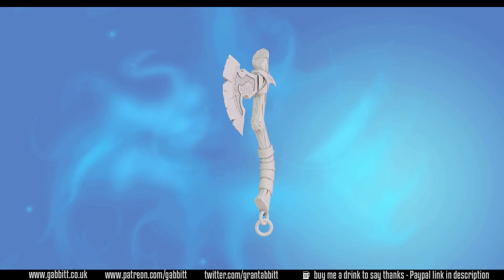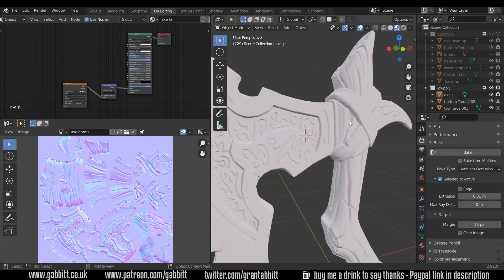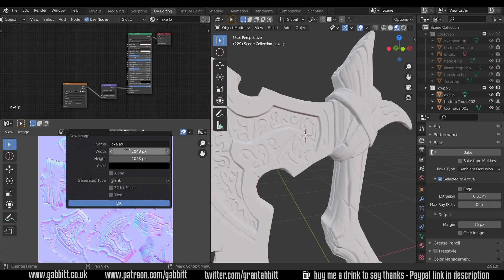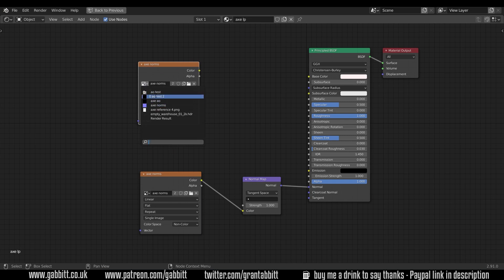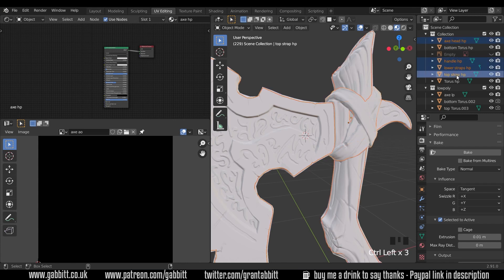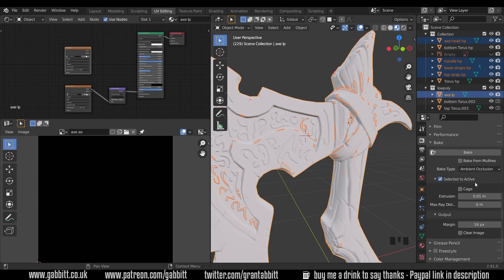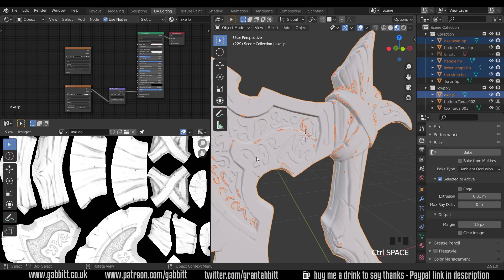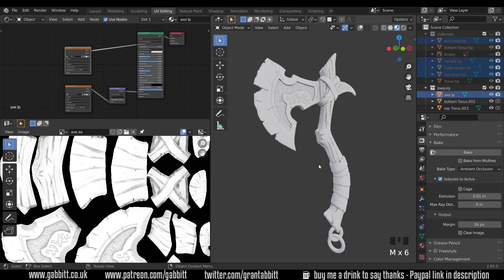Axe - Detailed Game Objects -- P18 - Ambient Occlusion Maps in Detail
this particular episode looks at Baking the Ambient Occlusion Map.

recommended graphics tablet:
my choices:_
Display Tablet
XP Pen pro 16 - 22
Graphics Tablet
Wacom one